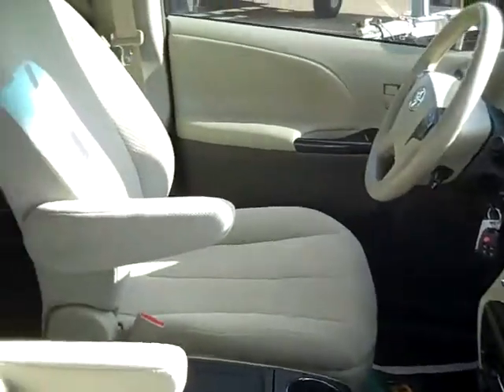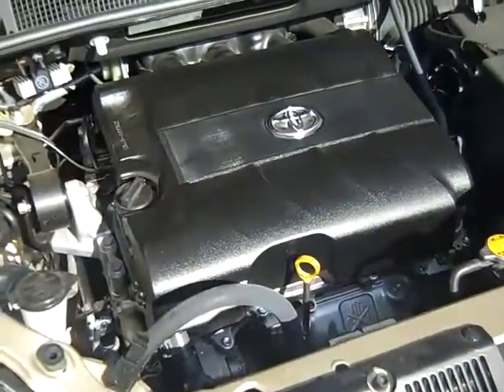Toyota Sienna LE Gainesville Fl 1-866-371-2255 near Lake City Starke Ocala FL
near Lake City Starke Ocala ... call or toll free 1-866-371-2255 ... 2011 Toyota Sienna LE ... 5,314 well maintained miles ... 3.5 L engine ... gold exterior ... tan interior ... automatic transmission ... cloth seats ... power windows, locks and mirrors ... power driver seat ... power side doors ... front, side, head curtain and knee airbags ... AM/FM radio ... CD player ... iPod/aux jack ... driver information center ... homelink ... digital compass ... digital temperature ... cruise control ... 3rd row seating ... rear spoiler ... tinted windows ... alloy wheels ... WARRANTY ... more ! Free CarFax ... to see more still photos, prices and our full inventory of used cars, trucks and SUV's please visit our ... Gainesville Lake City Starke Ocala High Springs Alachua Newberry Trenton Chiefland Palatka Melrose Keystone Heights FL ... Coming Soon! 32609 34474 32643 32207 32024